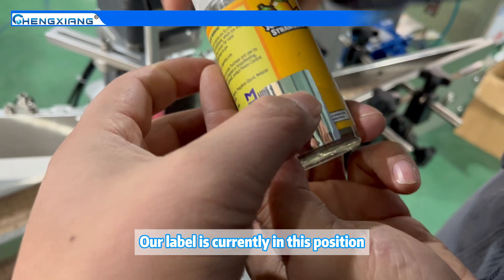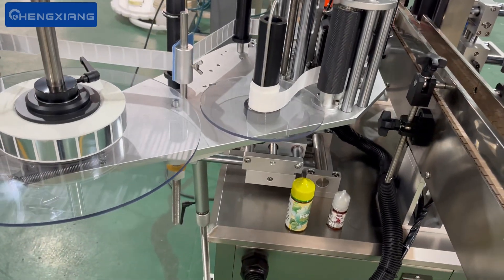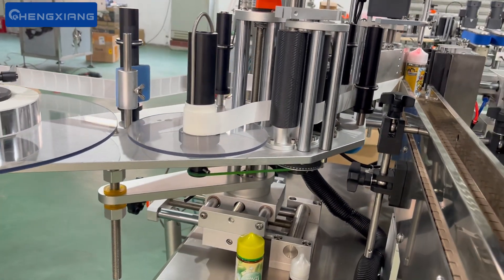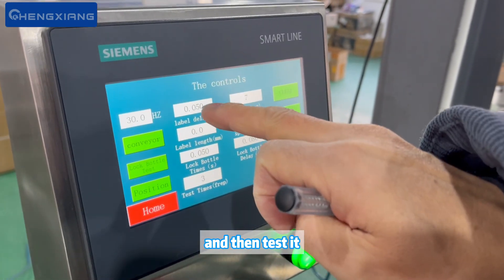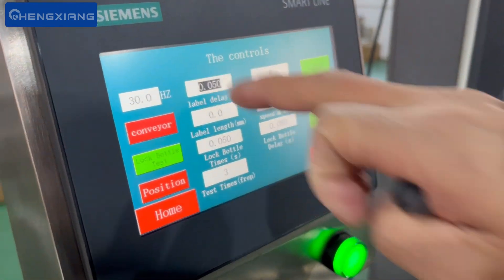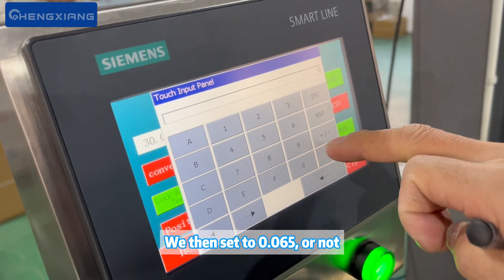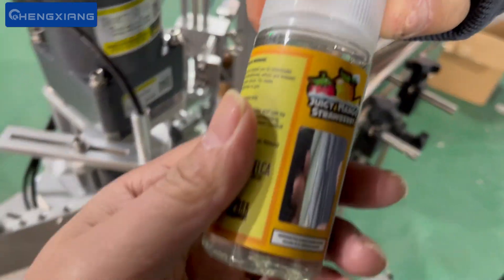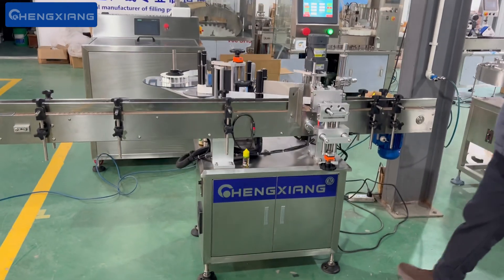Anti-counterfeit label point positioning labeling machine test teaching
Hot selling machine & company profile